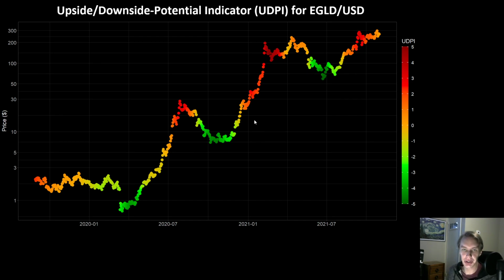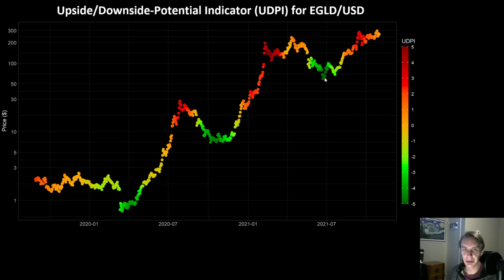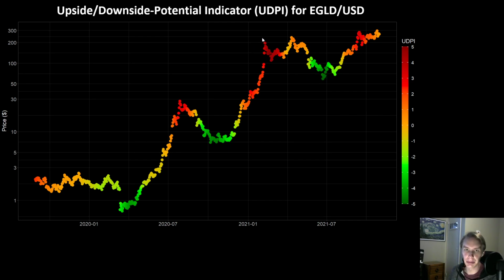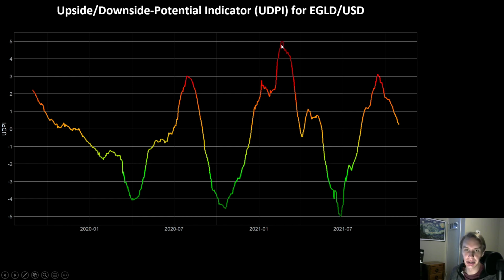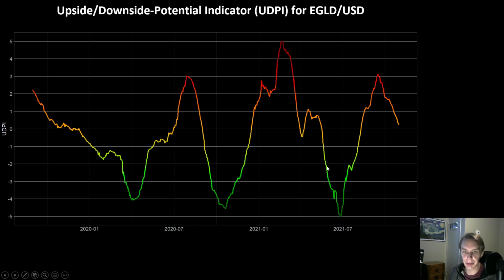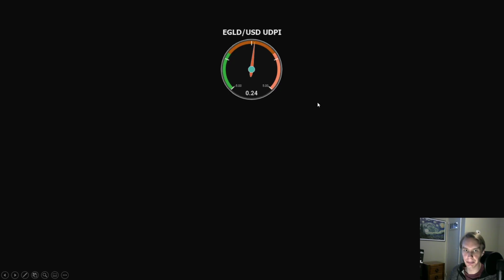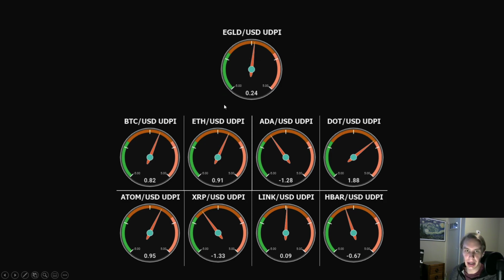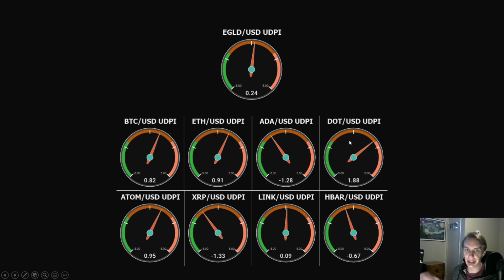Risk Indicator for Elrond (EGLD)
A summary of the Upside/Downside-Potential Indicator (UDPI) for Elrond (EGLD).

The UDPI is a risk indicator we developed that helps identify when the risk/reward ratio on EGLD is favorable or unfavorable.